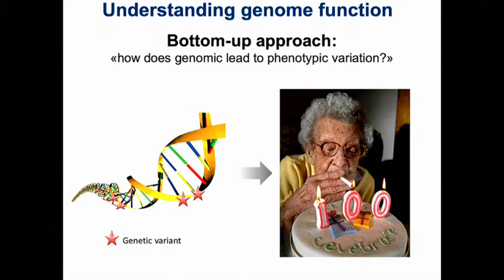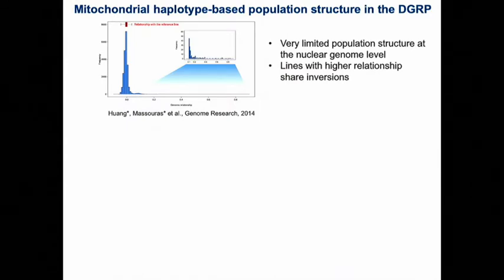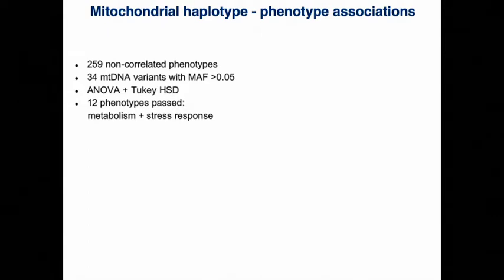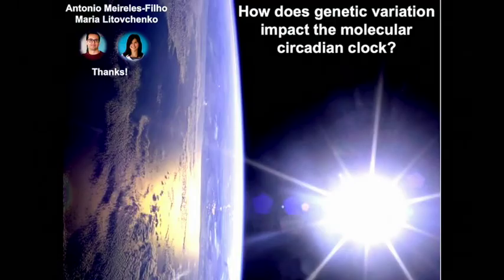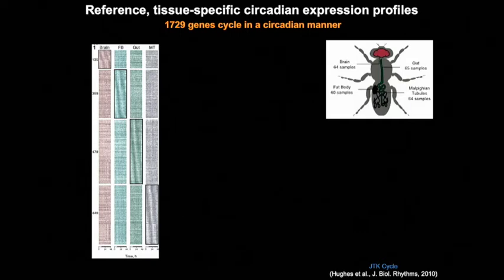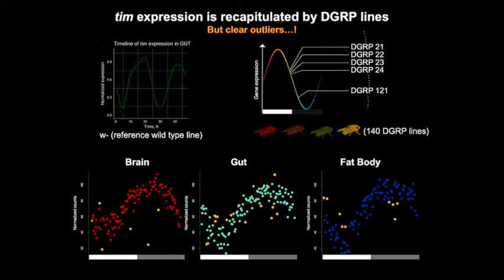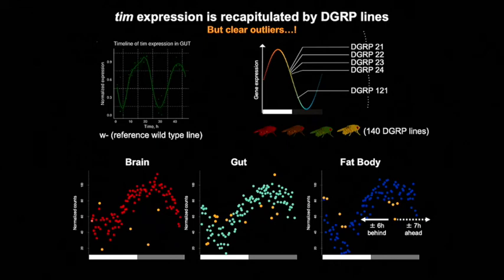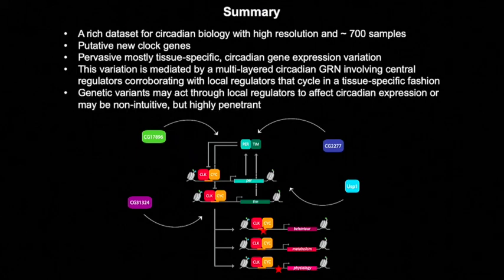Bart Deplancke - PopGen Vienna talk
Title: Dissecting the genetic and molecular basis of phenotypic variation in the Drosophila Genetic Reference Panel.